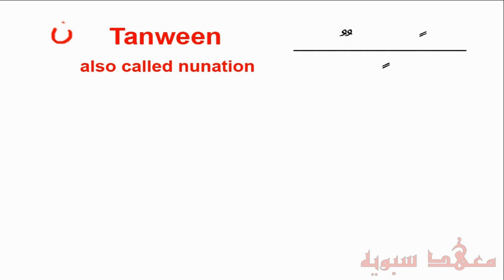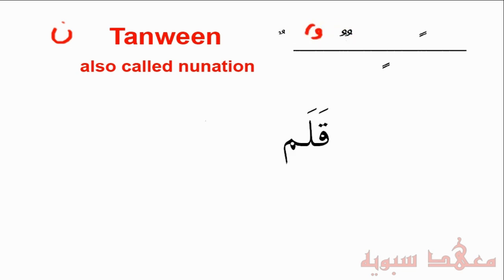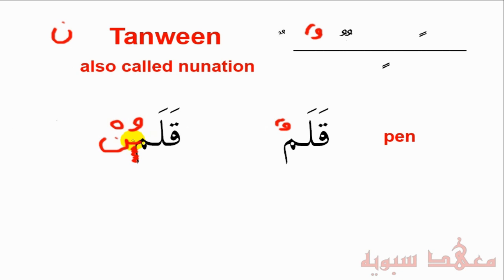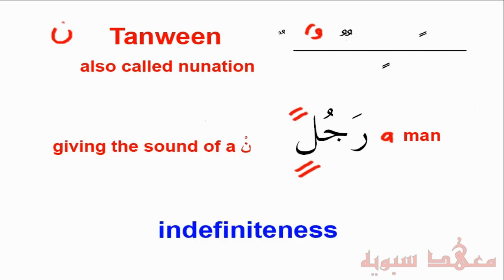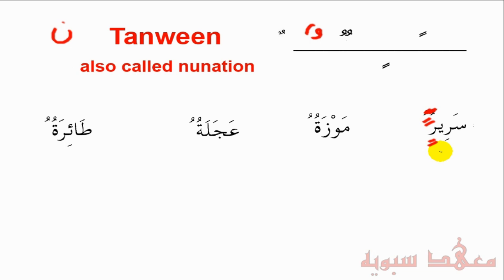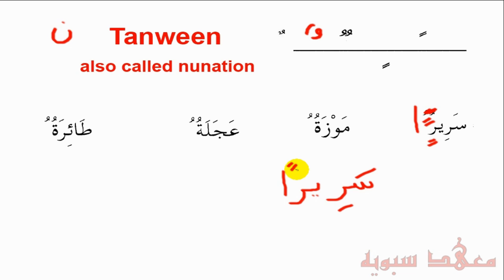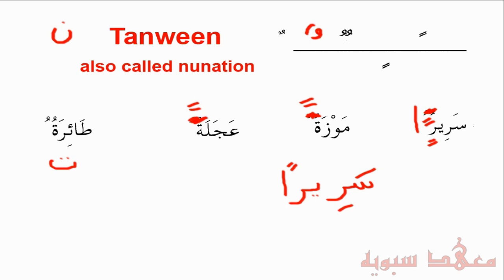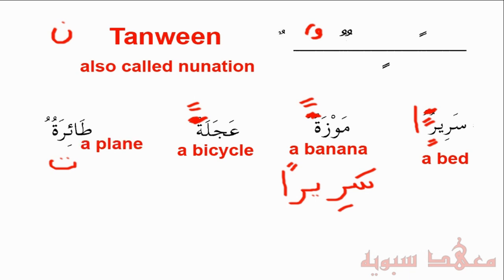Arabic for beginners: Lesson 21 - Tanween (Nunation) and Indefiniteness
This is the twenty first part of a series dedicated to teaching the Arabic Alphabet. This lesson will explain tanween, how it is written and how it indicates indefiniteness.

🔗◽ LINKS◽ 🔗